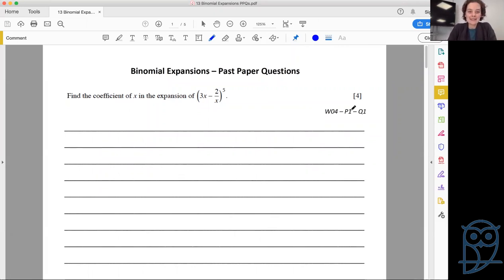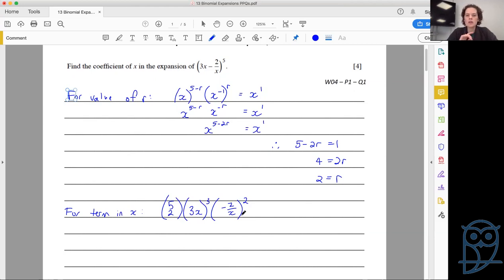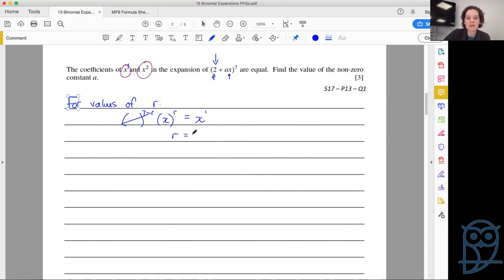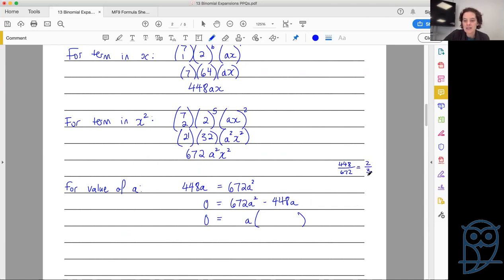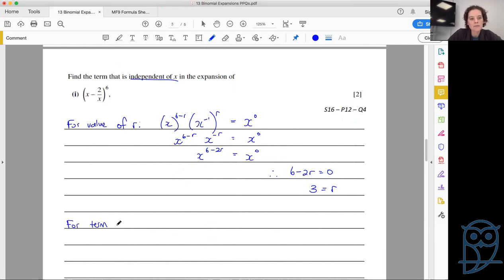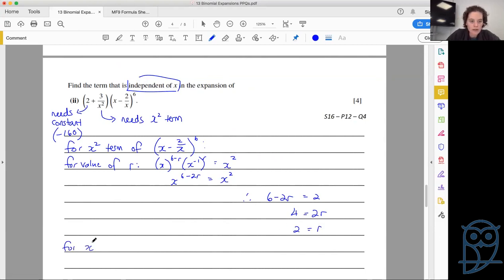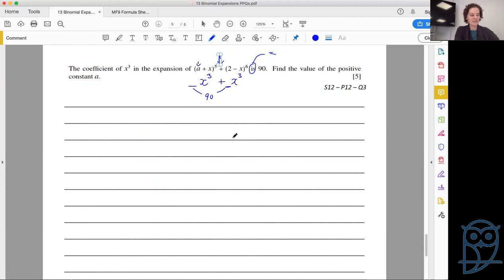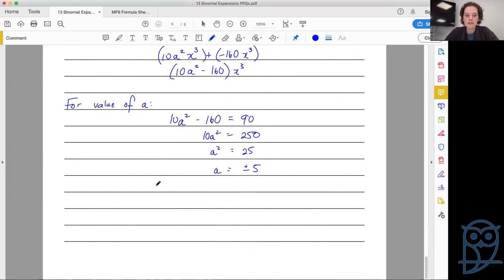Live Lesson: AS Pure Mathematics P1 - Binomials Past Paper Questions